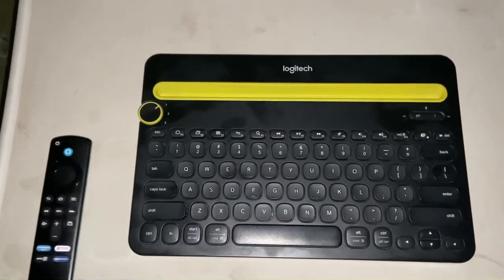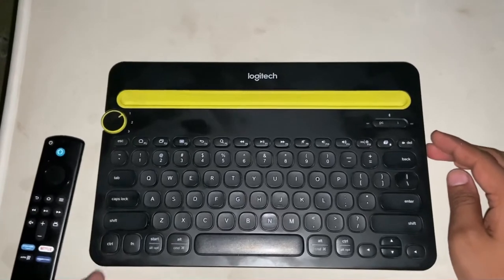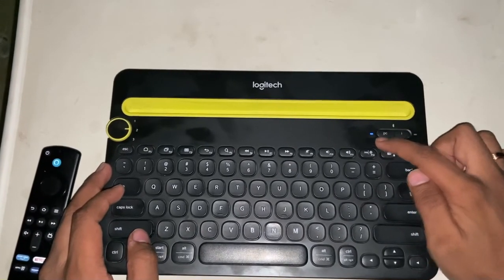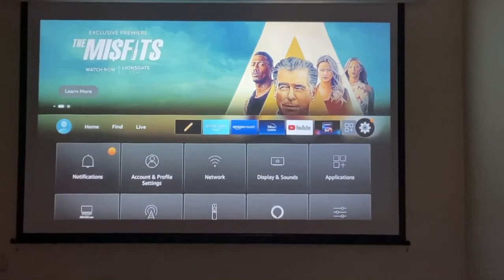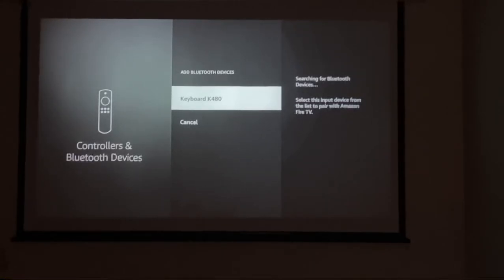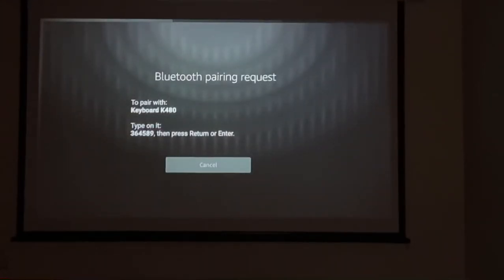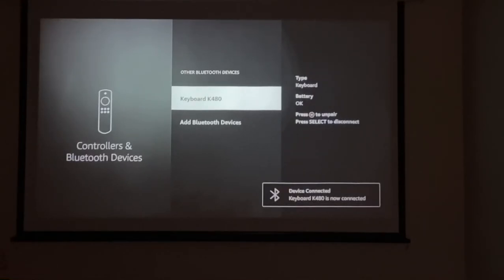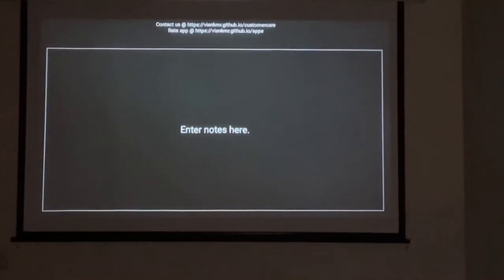How to Connect Bluetooth Keyboard to Amazon Fire TV Stick + Typing Demo With Logitech K480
A quick tutorial on how to connect amazon fire TV stick with a Bluetooth keyboard. (Demo with logitech K480)

This is very useful to browse the web and many other apps with Amazon TV stick￼￼￼.